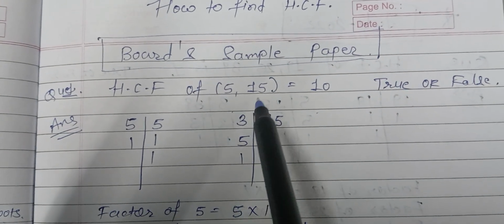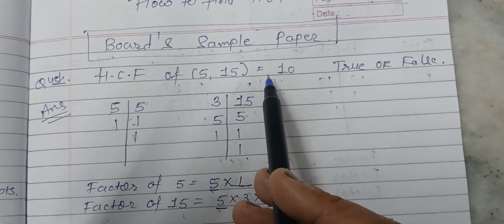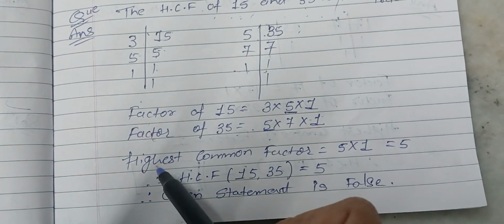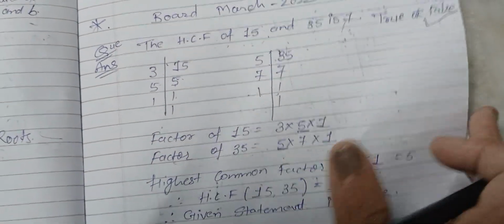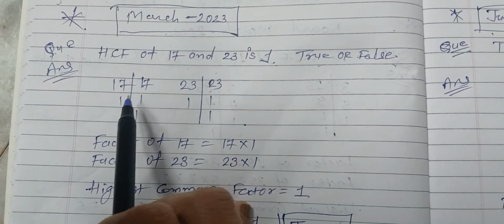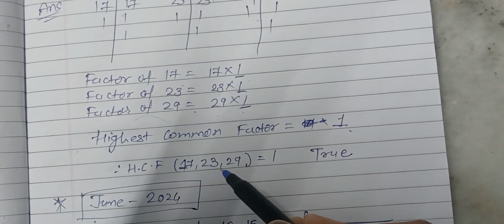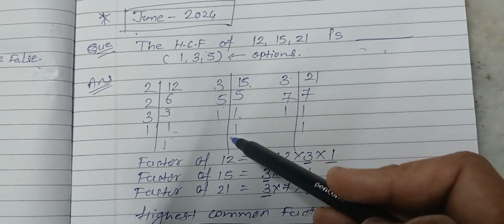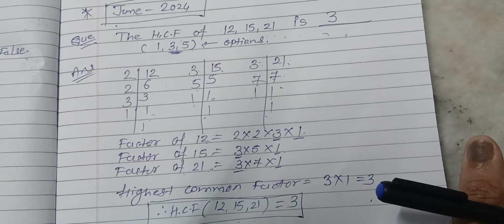Video 15_How to find H.C.F - March 2022 to June 2025.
Dear Friends,

Enjoy and learn from the video of MCQS of Section A,  March 2022 to June 2025, Gujarat Board Examination question paper of 10th standard for "How to find H.C.F."

Hope you get help from this video.

Best regards,
Your Maths Savy